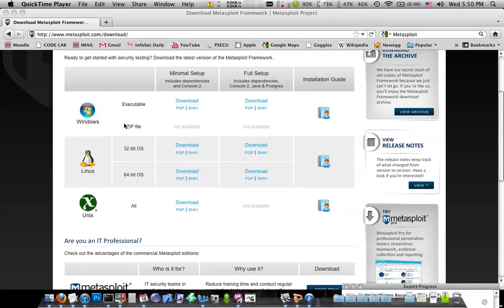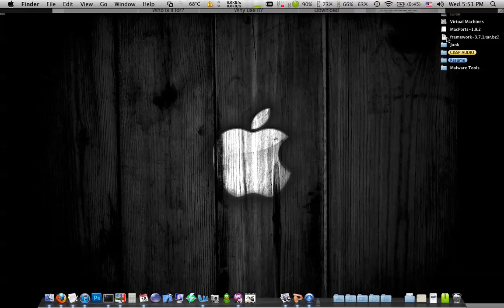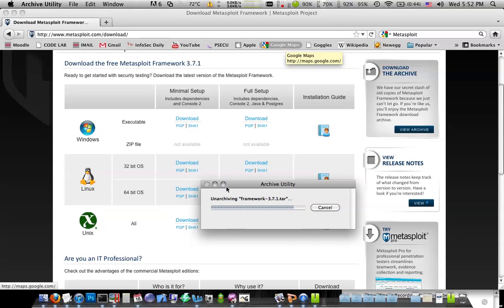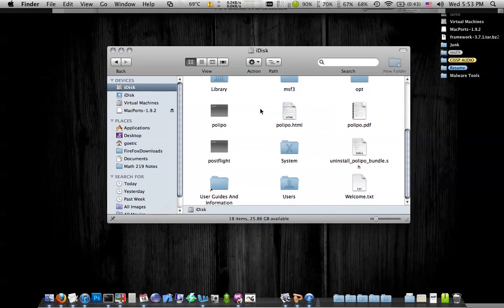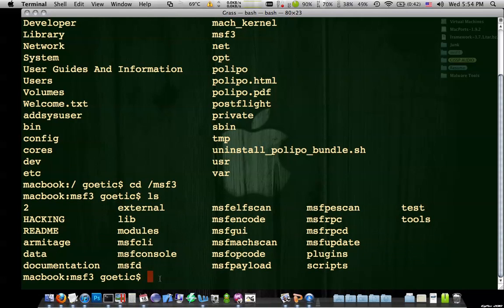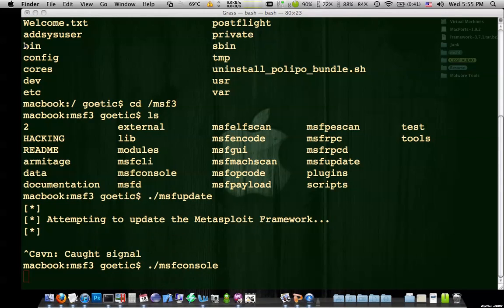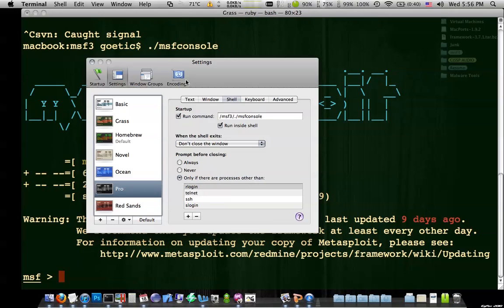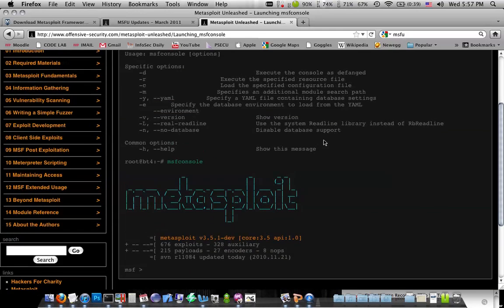Mac OS as a Pentest Platform - 03 - Metasploit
Mac OS can be used as a great platform for security researchers and penetration testers and in this video series you will learn how to get things set up. In this video I show you how to install metasploit and call it from a terminal window and also how to update it on Mac OSX.